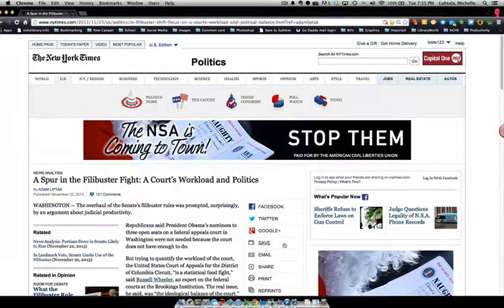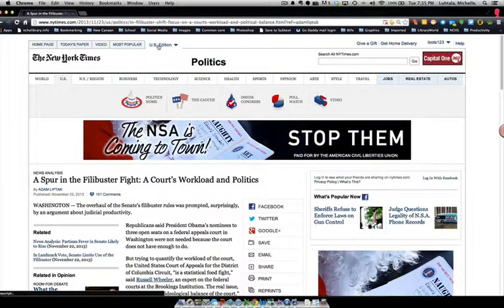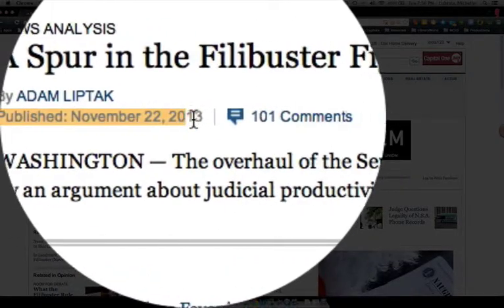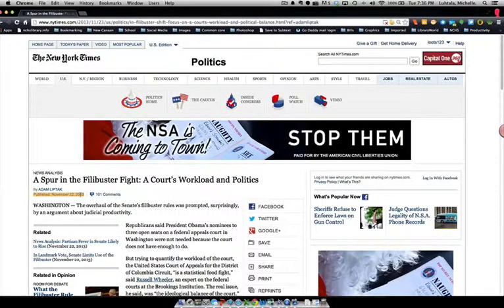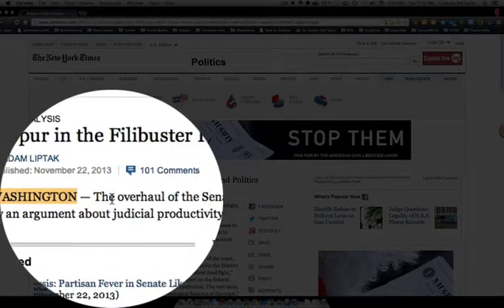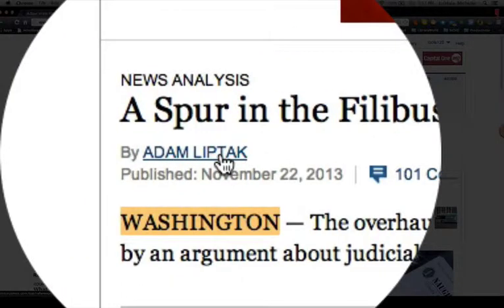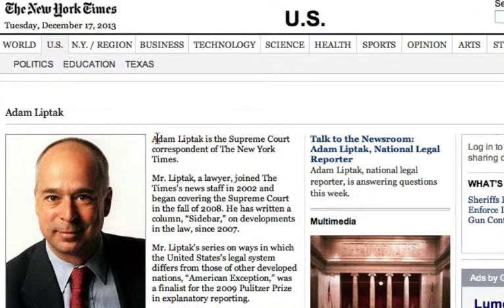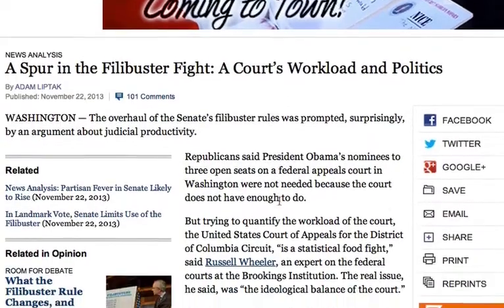Objective journalism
How can you tell if you are looking at objective reporting? It is increasingly difficult with online articles. The Wall Street Journal, for example, is notoriously tricky about obfuscating the fact that the vast majority of their free articles - those that appear outside the paywall - are opinion pieces. They classify their editorial and OP-ED content under the heading "Review and Outlook". This tutorial offers some guidelines to help students distinguish between opinion articles, and news reporting.